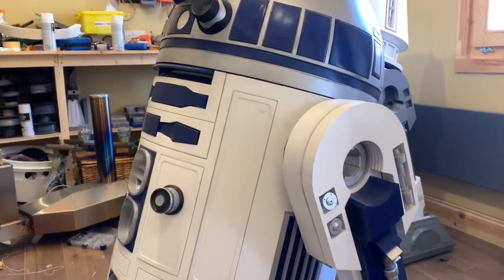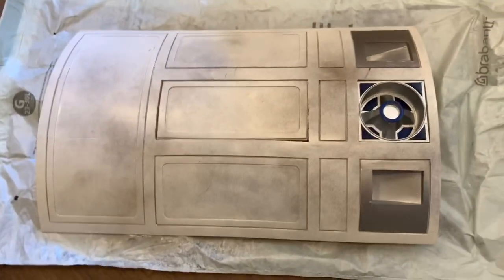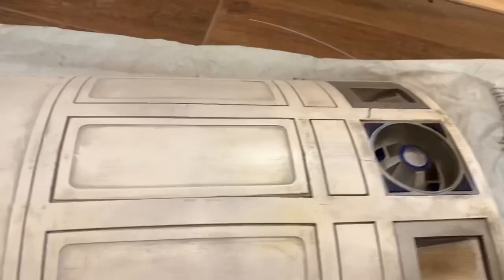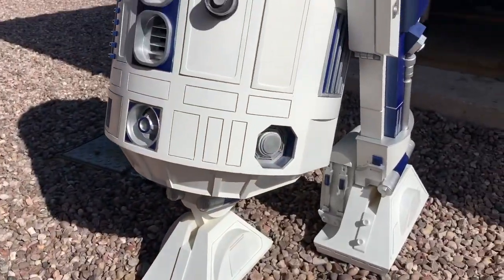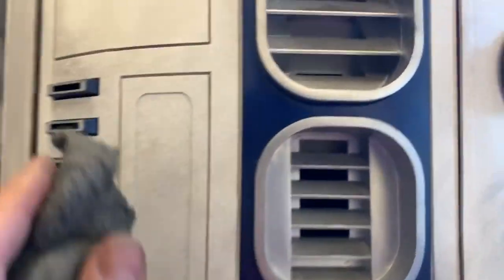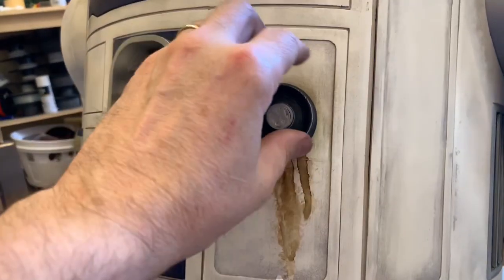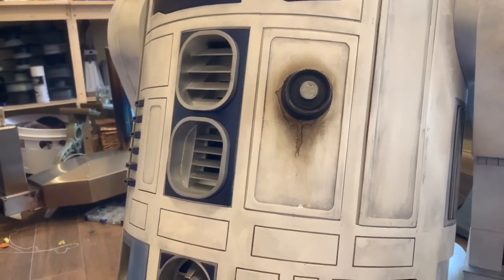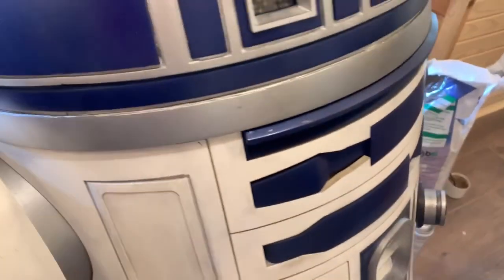Weathering R2 D2 with Dirtydown